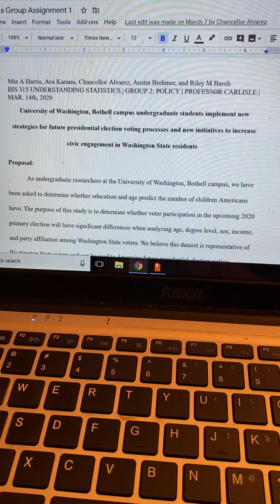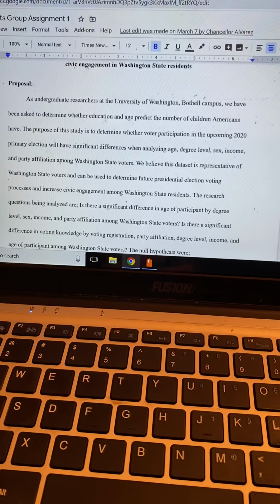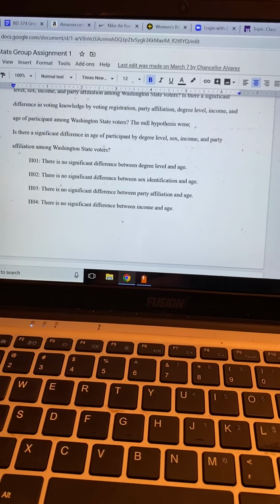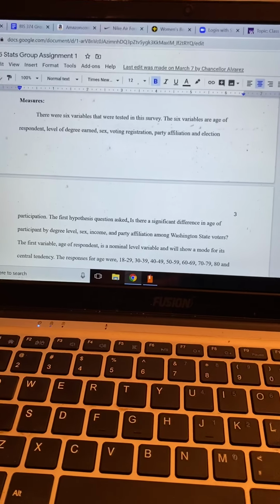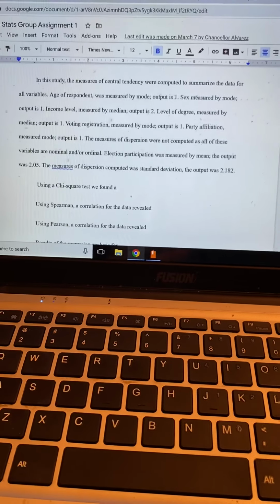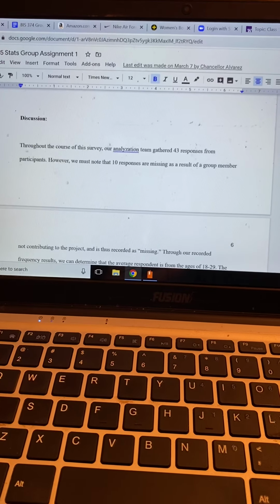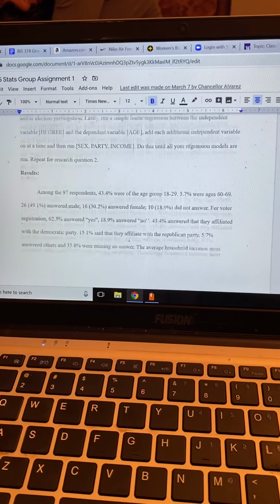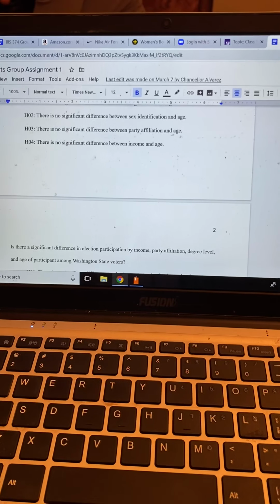The Artifact I’m Most Proud Of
For my Spring 2020 BIS 499 class